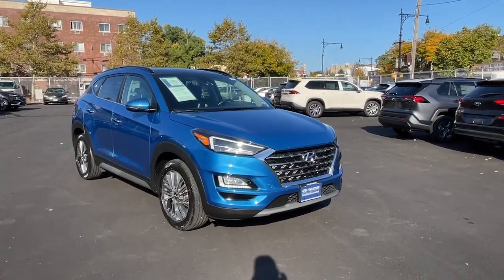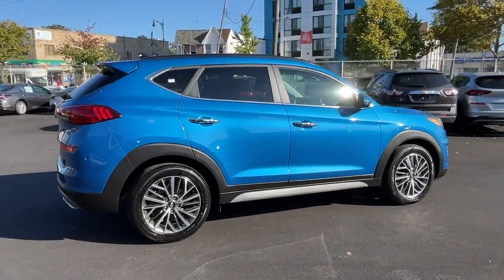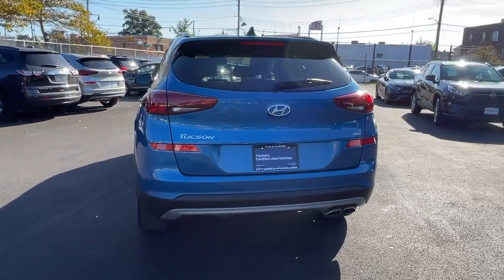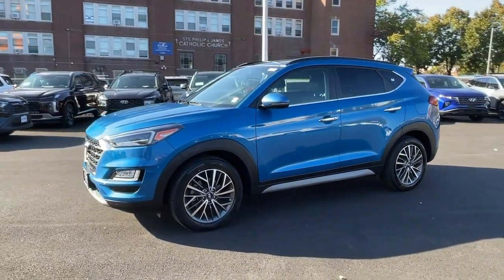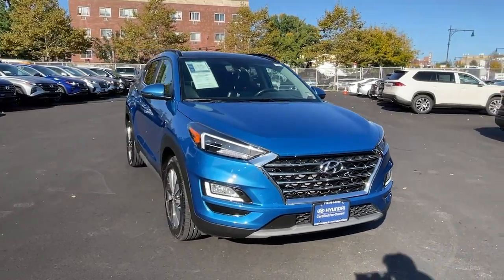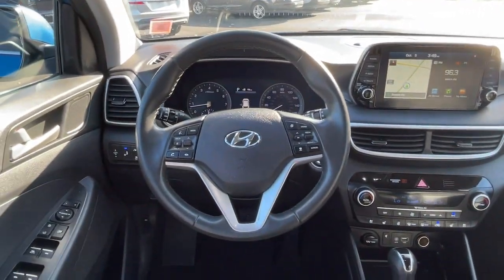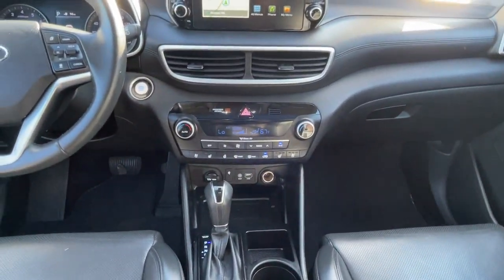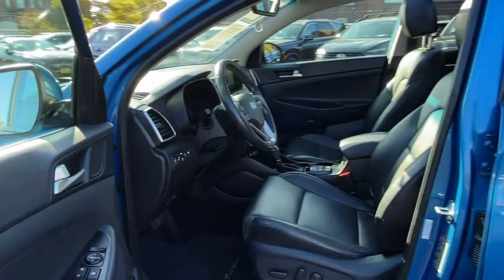2021 Hyundai Tucson Bronx, New Rochelle, Yonkers, Manhattan, Pelham H9234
Aqua Blue Used 2021 Hyundai Tucson Ultimate available in 3350 Boston Road, Bronx, New York at City World Hyundai. Servicing the Bronx, New Rochelle, Yonkers, Manhattan, Pelham, NY area.

Recent Arrival! 2021 Hyundai Tucson Ultimate Certified. * 1 OWNER CLEAN CARFAX * CLEAN CARFAX * 1 OWNER * DUAL PANO ROOF * LEATHER * HEATED SEATS * BACKUP CAMERA * ALLOY WHEELS * BLUETOOTH * CERTIFIED PRE-OWNED * AWD AWD. Option Group 01 Hyundai Certified Pre-Owned Certified AWD 18 x 7.0J Alloy Wheels 4-Wheel Disc Brakes 8 Speakers ABS brakes Air Conditioning Alloy wheels AM/FM radio: SiriusXM Apple CarPlay & Android Auto Auto High-beam Headlights Auto-dimming Rear-View mirror Automatic temperature control Axle Ratio: 3.195 Brake assist Bumpers: body-color Carpeted Floor Mats Delay-off headlights Driver door bin Driver vanity mirror Dual front impact airbags Dual front side impact airbags Electronic Stability Control Emergency communication system: Blue Link Connected Car Service (3-year complimentary subscription) Four wheel independent suspension Front anti-roll bar Front Bucket Seats Front Center Armrest Front dual zone A/C Front fog lights Front reading lights Fully automatic headlights Garage door transmitter: HomeLink Heated & Ventilated Front Bucket Seats Heated door mirrors Heated front seats Heated rear seats Heated steering wheel Illuminated entry Leather Seat Trim Leather Shift Knob Low tire pressure warning Navigation System Occupant sensing airbag Outside temperature display Overhead airbag Overhead console Panic alarm Passenger door bin Passenger vanity mirror Power door mirrors Power driver seat Power Liftgate Power moonroof Power passenger seat Power steering Power windows Radio: Infinity Audio System w/Navigation Rain sensing wipers Rear anti-roll bar Rear reading lights Rear seat center armrest Rear window defroster Rear window wiper Remote keyless entry Roof rack: rails only Security system Speed control Speed-sensing steering Split folding rear seat Spoiler Steering wheel mounted audio controls Tachometer Telescoping steering wheel Tilt steering wheel Traction control Trip computer Turn signal indicator mirrors Variably intermittent wipers and Ventilated front seats.brbrbrFor this offer to be valid a copy of this advertisement MUST be presented to sales personnel at beginning of transaction.